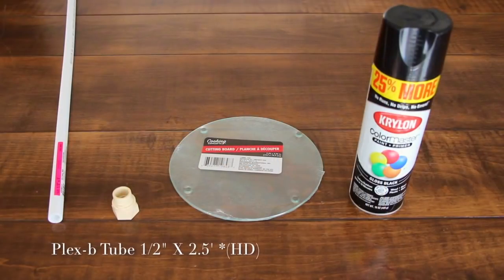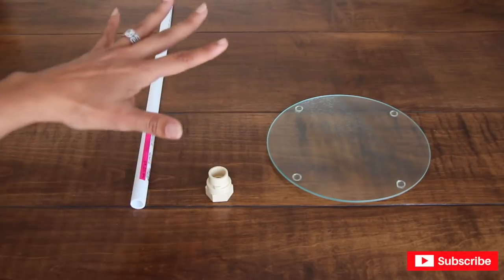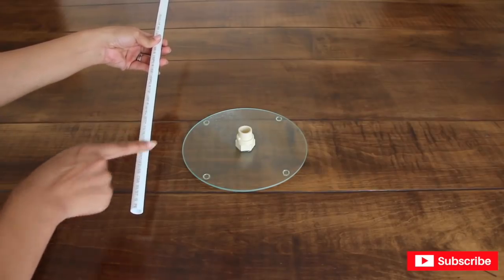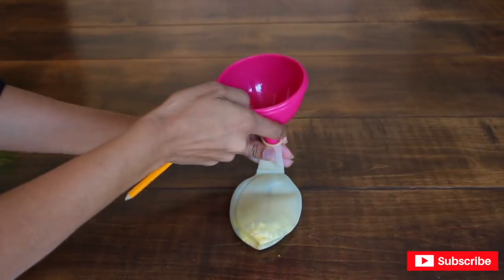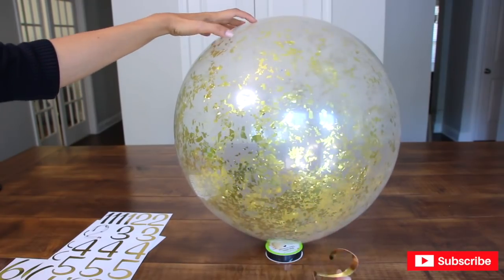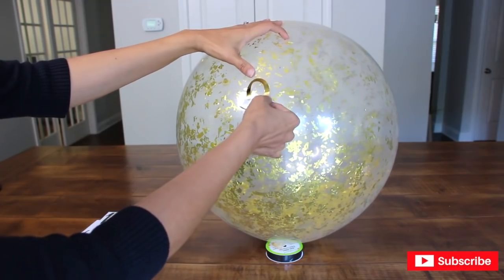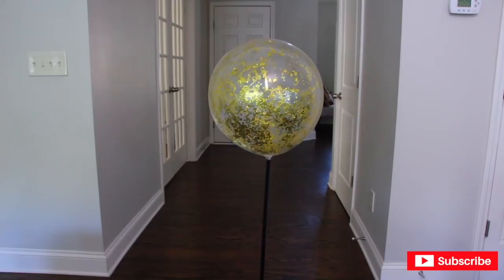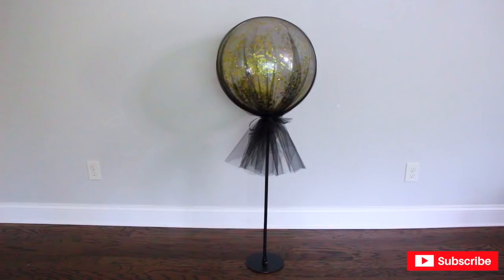Giant Balloon Centerpiece | DIY Centerpiece | DIY Balloon Stand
You guys are going to love these Beautiful Giant Balloon Centerpieces. These DIY Centerpieces, and Decorations are perfect for any occasion (Birthday Party, Sweet 16, Quinceañera, Baby Shower, Bridal Shower, Anniversary, Wedding).
To customize your party, all you have to do is change the color of the balloon, and/or tulle.
Items from Dollar Tree, Party City, Joann's fabric, and Home Depot.